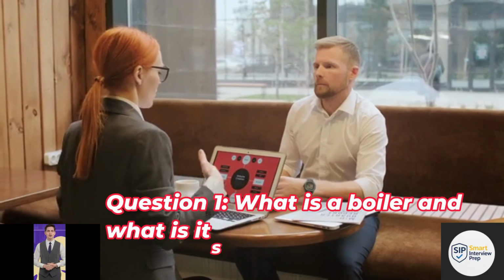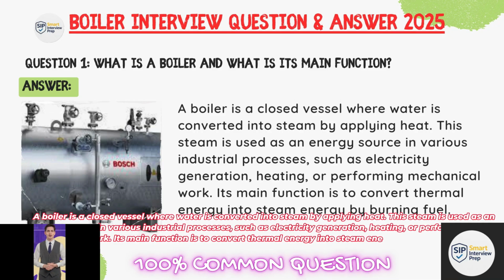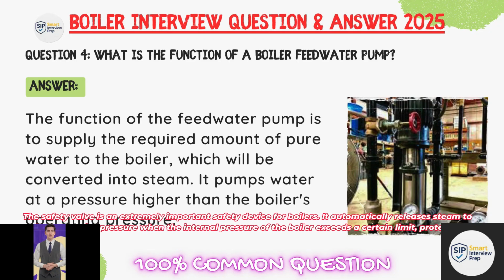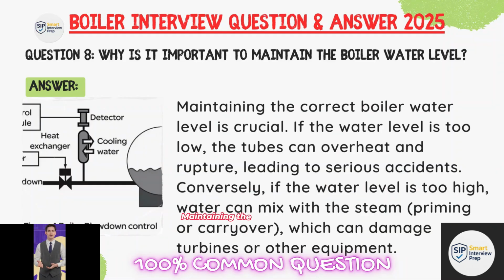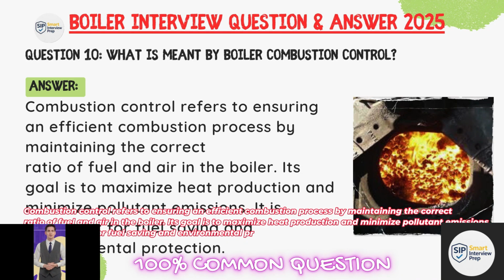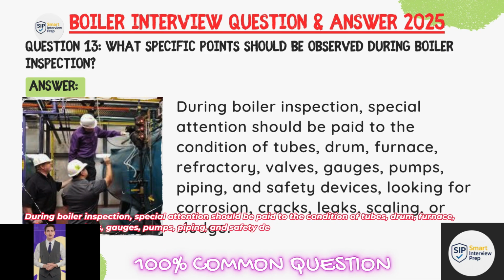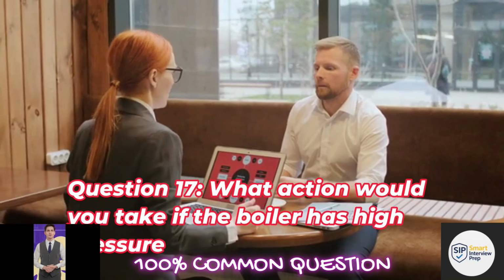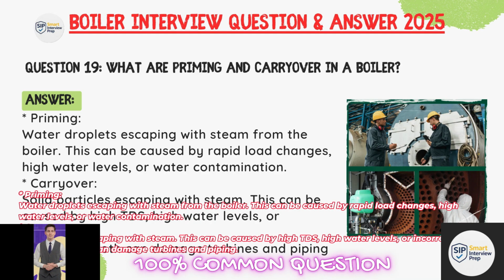Top 20 Steam Boiler Interview Questions 2025 (The Last One Stumps Everyone!)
Master the top 20 steam boiler interview questions for 2025! From basics to advanced topics, prepare for your engineering job interview. The final question will challenge even experts!
Complete guide to steam boiler interview preparation. 20 must-know questions covering safety, operations, maintenance, and troubleshooting. The last question stumps 90% of candidates!
I hope these questions will help you to perform as you like. Good luck!
What you will learn:
✅ Owner Boiler Questions
✅ Types of Boilers and their Examples
✅ Data Definition Questions
✅ Last Boiler Industry Trends Questions

*** ANTI-PIRACY WARNING *** this content is Copyright to “Smart Interview Prep” Productions. Legal action will be taken against those who violate the copyright of the following material presented!
steam boiler interview questions,
mechanical engineering interview preparation,
power plant interview questions,
boiler operator interview guide,
thermal engineering interview tips,
steam system interview questions,
boiler maintenance interview prep,
industrial boiler interview guide,
steam plant operator questions,
boiler technician interview help,
power generation interview prep,
steam boiler safety questions,
boiler design interview topics,
steam turbine interview questions,
HVAC boiler interview guide,

smart interview prep,
steam boiler,
interview questions,
mechanical engineering,
boiler operator,
power plant,
thermal engineering,
steam systems,
boiler maintenance,
interview prep,
engineering jobs,
boiler safety,
steam turbine,
industrial boiler,
power generation, boiler design,